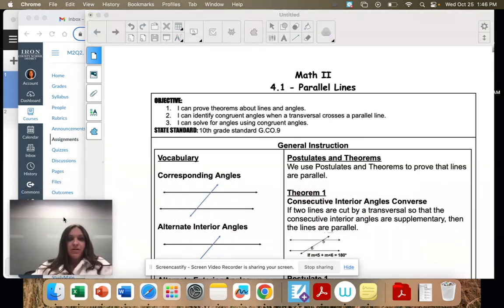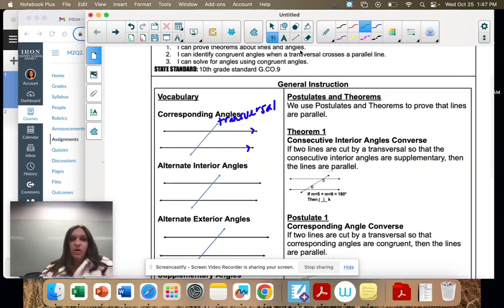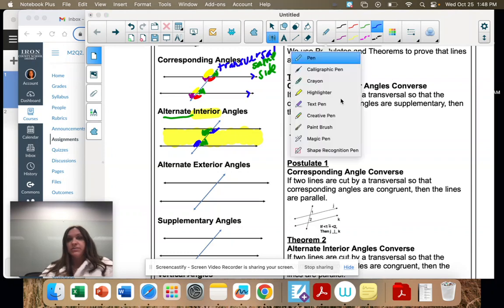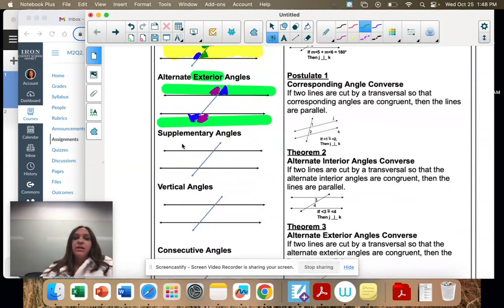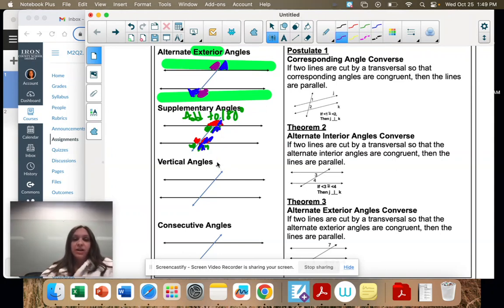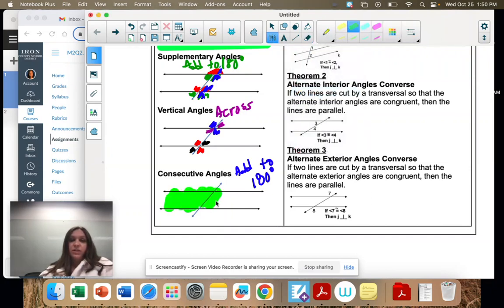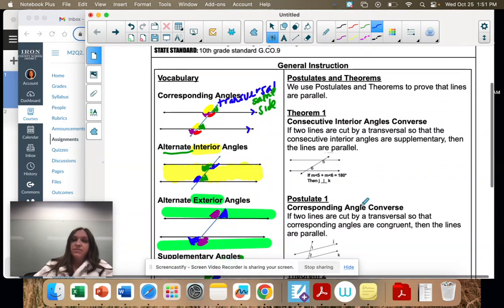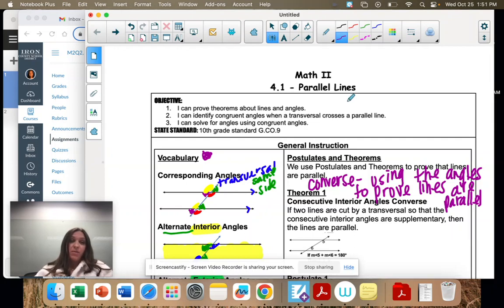Math 2 Q2, 4.1 General